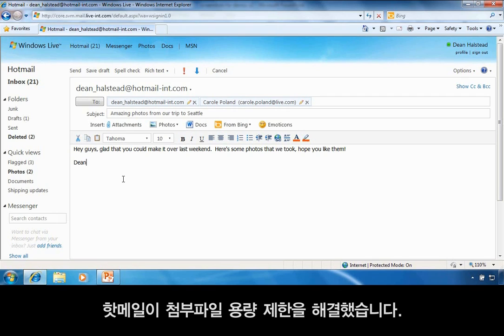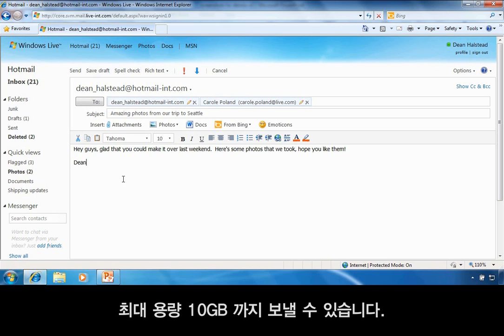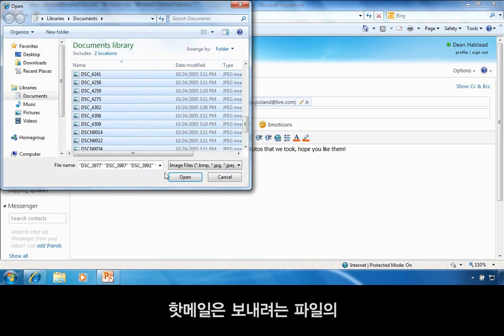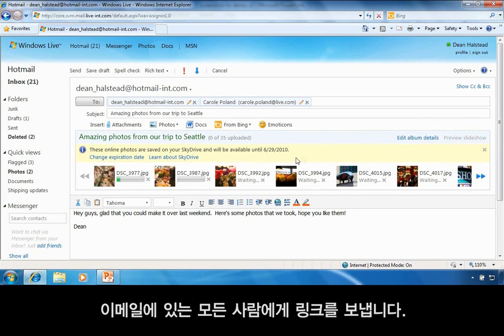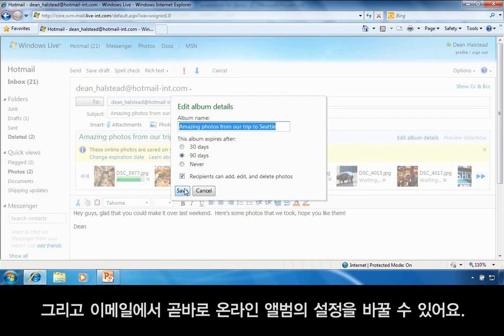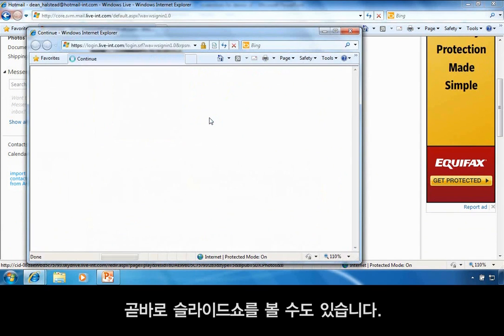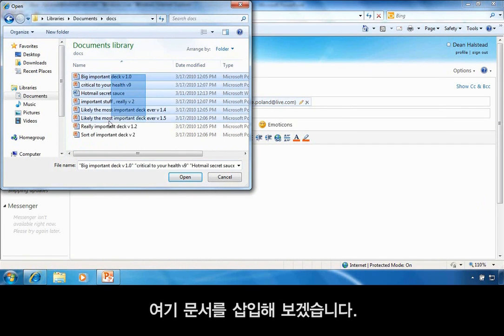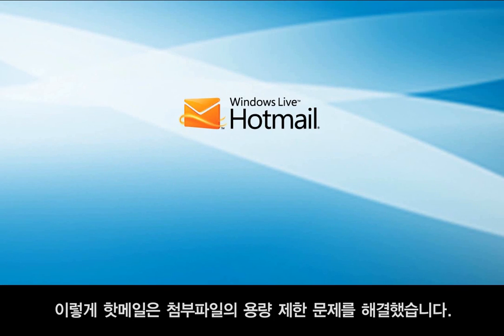윈도우라이브 핫메일 2011 - 대용량 첨부하기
메일 하나에 50MB의 파일을 10GB까지 첨부해서 보낼 수 있으며, 첨부 다운로드 기간에 제한이 없어서 편리합니다.